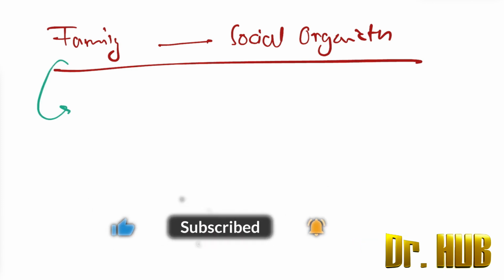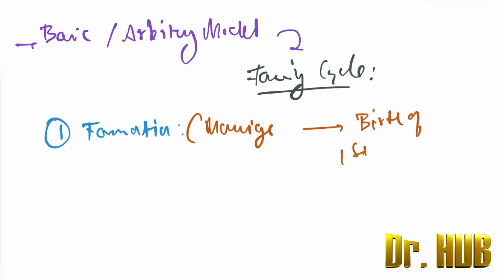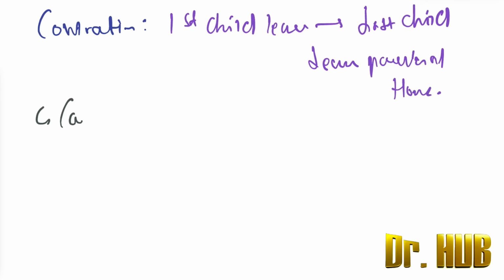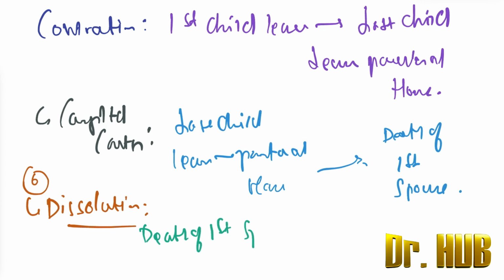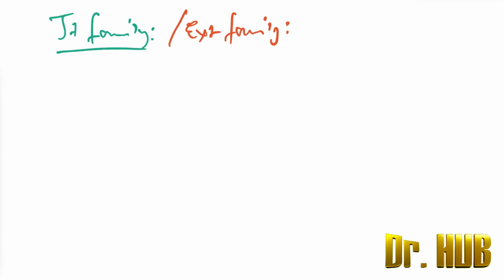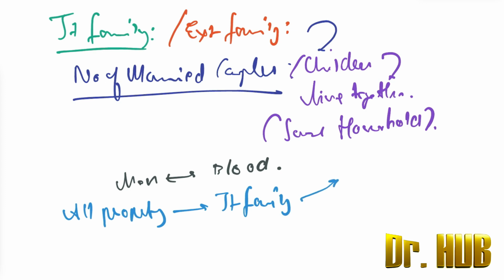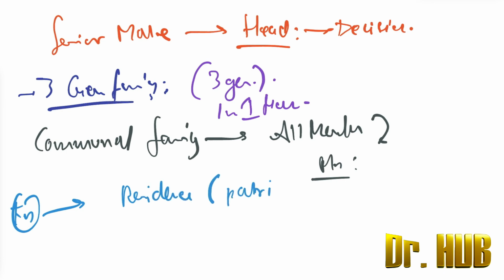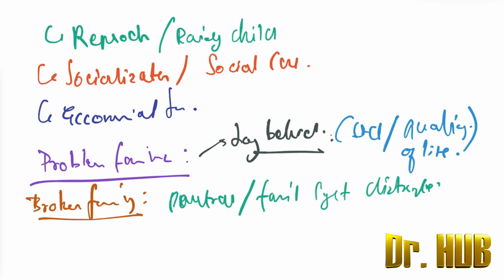Family as a social organisation